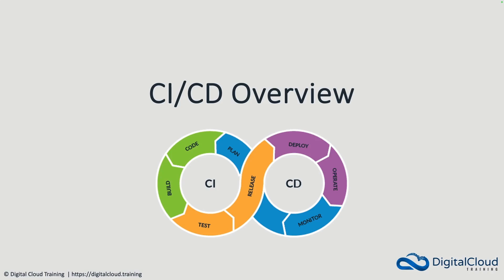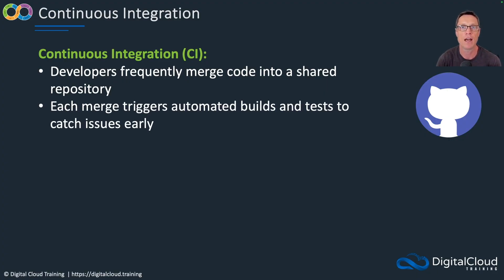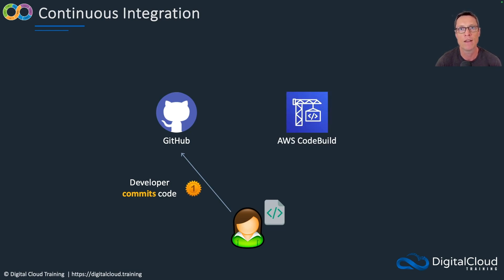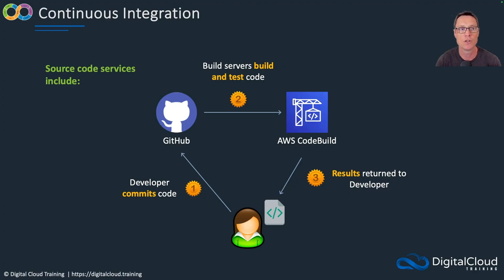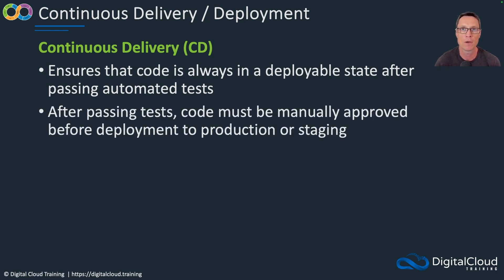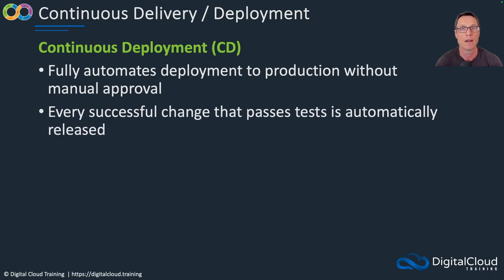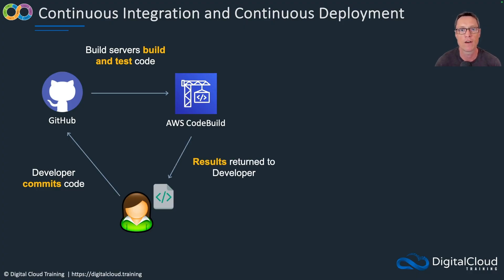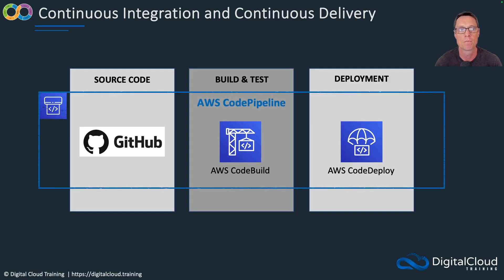What is CI/CD? DevOps and CI/CD Explained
In this video tutorial, we break down one of the most important concepts every AWS Developer should understand: CI/CD - Continuous Integration and Continuous Delivery/Deployment.

You’ll discover:

• What Continuous Integration (CI) means and how developers use it to frequently merge code into a shared repository like GitHub.

• How automation tools like AWS CodeBuild test and compile your code after each change, helping catch integration issues early.

• The difference between Continuous Delivery and Continuous Deployment, including when manual approvals are used and when code is pushed directly to production.

• How AWS CodePipeline connects everything together, creating a streamlined, event-driven process from source code to build, test, and deploy.

We walk you through each stage using visuals and real-world examples to show how these AWS services work together to speed up development while maintaining quality.

This lesson is essential preparation for hands-on labs and real-world use of AWS CodePipeline, CodeBuild, and CodeDeploy.

📌 Timestamps
0:00 - Introduction
0:16 - Continuous Integration (CI) Explained
2:18 - CI Tools & Services
2:41 - Continuous Delivery vs. Continuous Deployment
4:17 - CI/CD Pipeline Visualization
5:27 - AWS CodePipeline for Automation